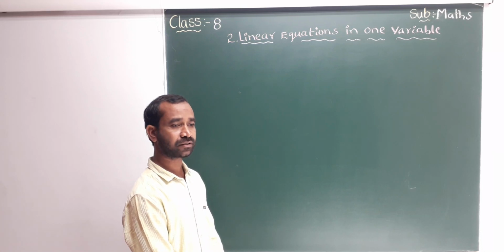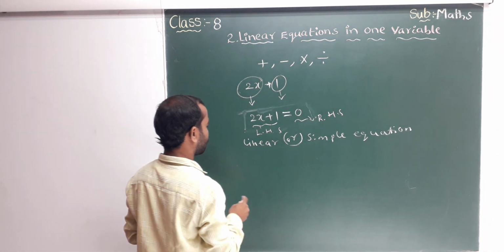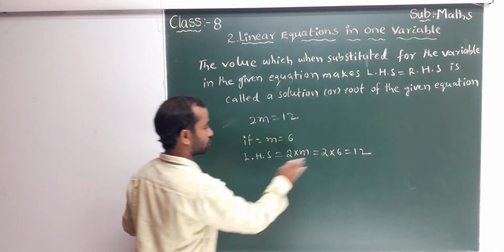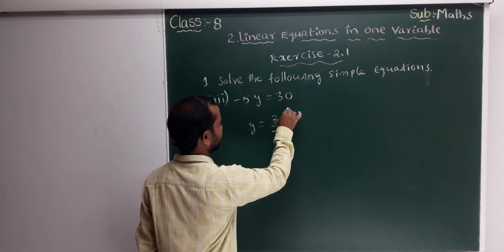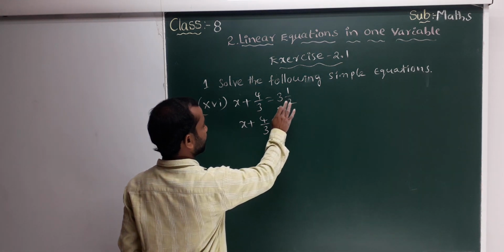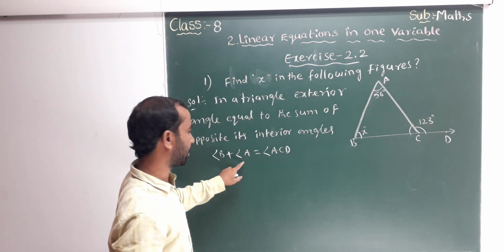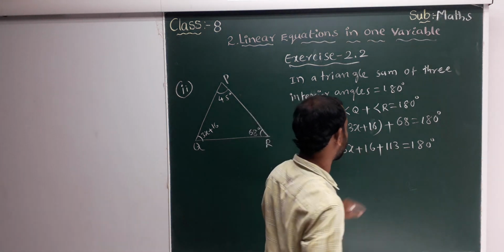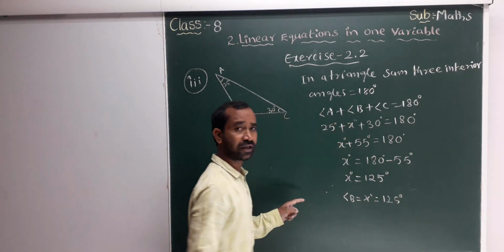Mathematics – Class -8 – Liner Equations in One Variable